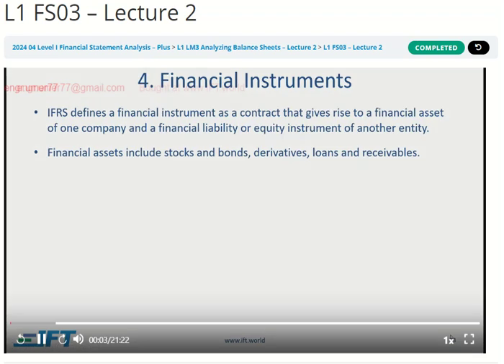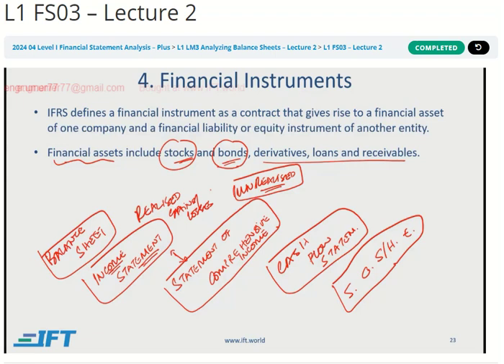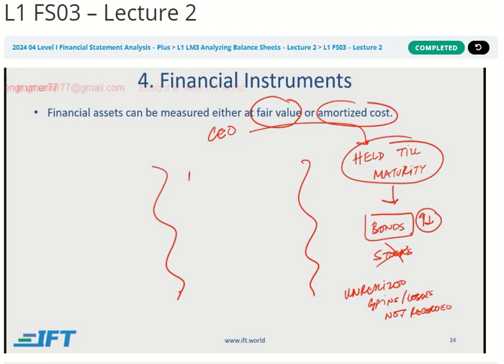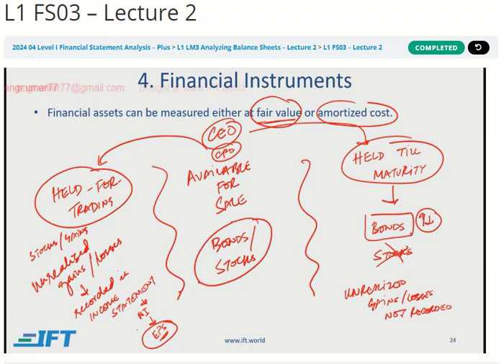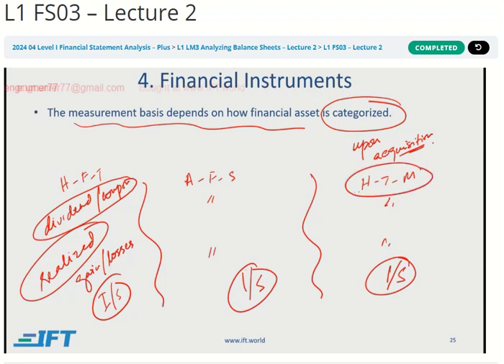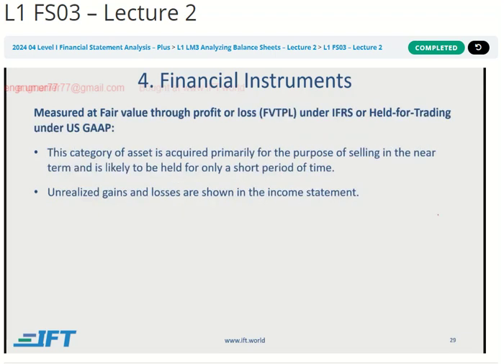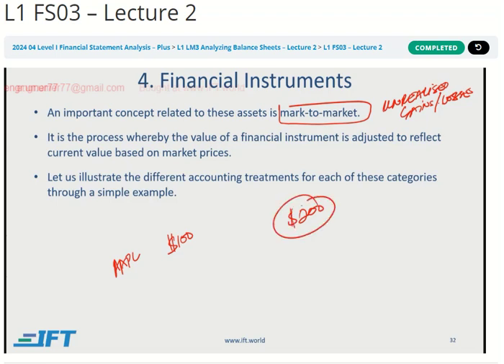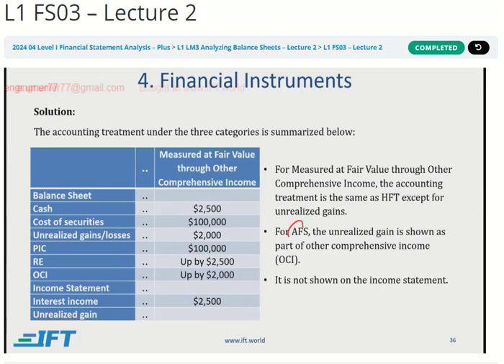Module 04 | Chapter 03 | FSA: Balance Sheets | V03 IFT Lecture 2